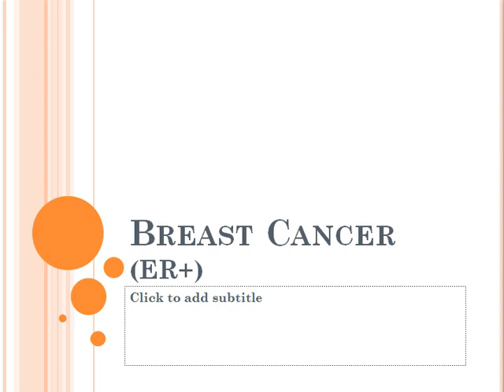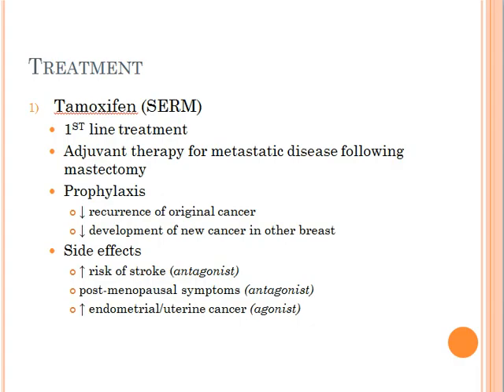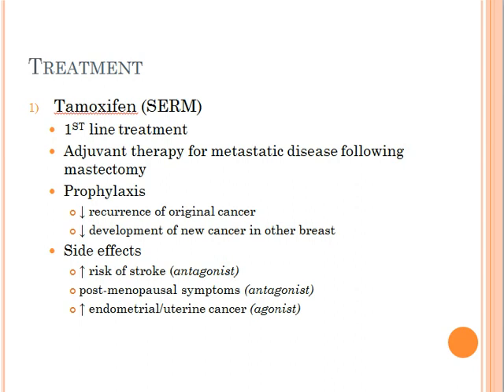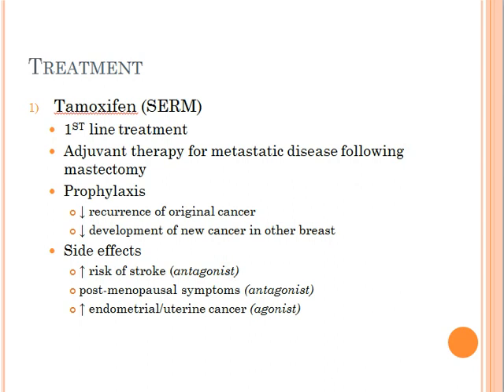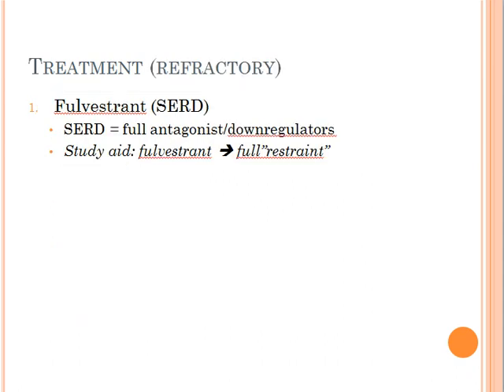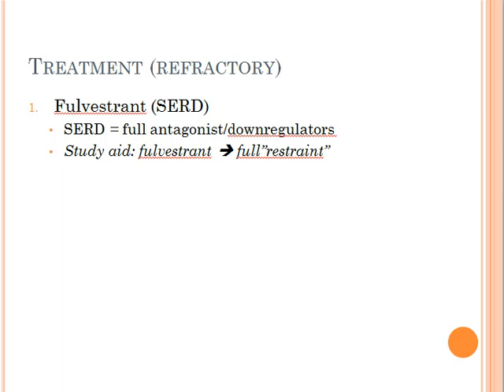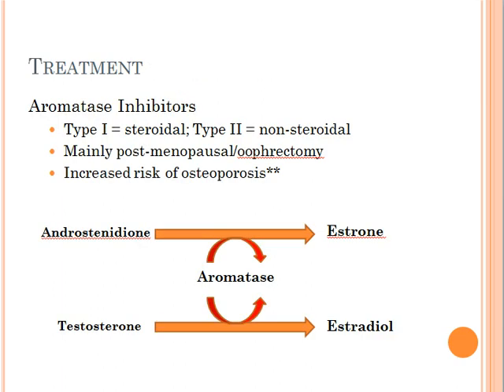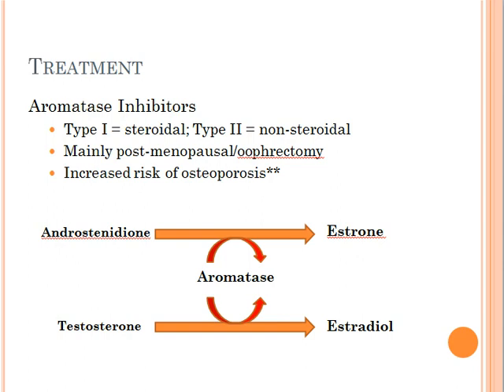Treatment of ER+ Breast Cancer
SERM = SELECTIVE estrogen receptor modulator, not "SPECIFIC" estrogen receptor modulator, which is what i said in this video. Sorry for the confusion!